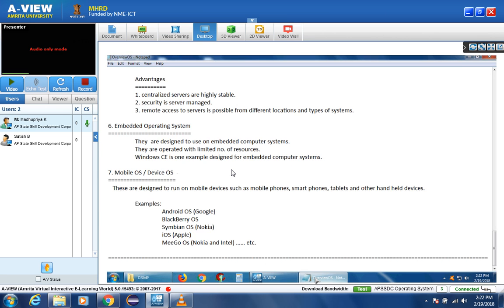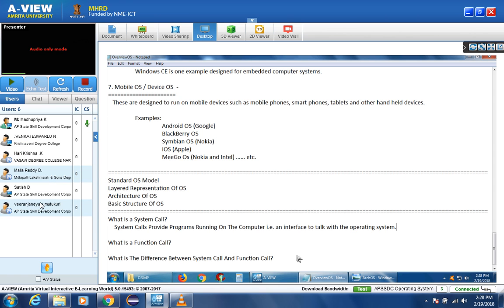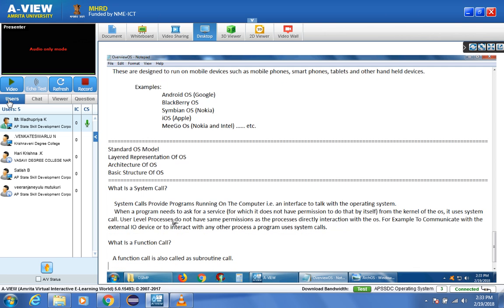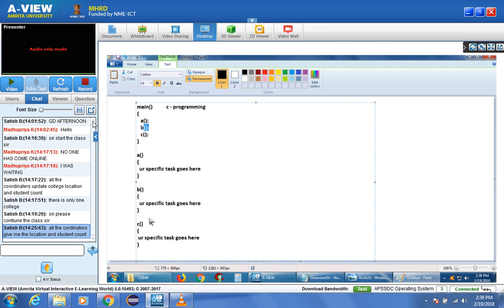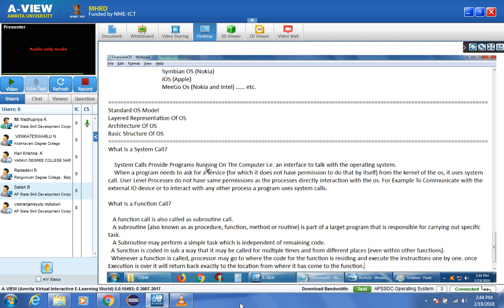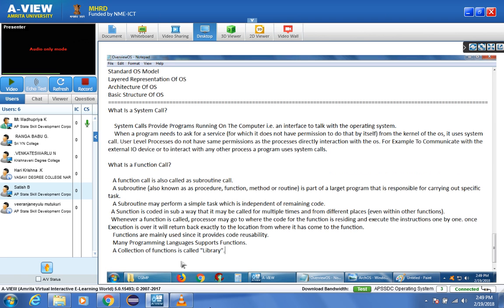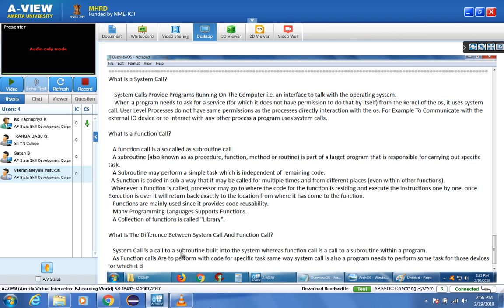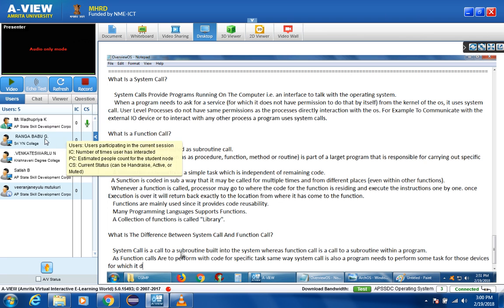Apssdc Architecture of operating system - 19-02-18